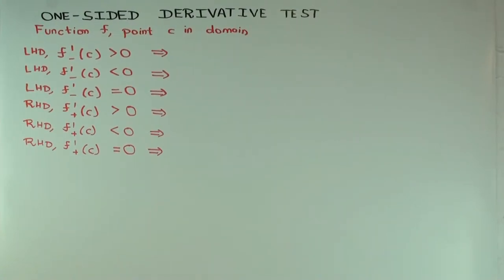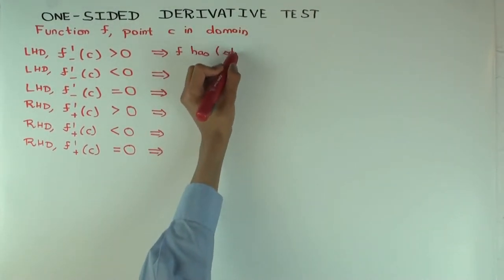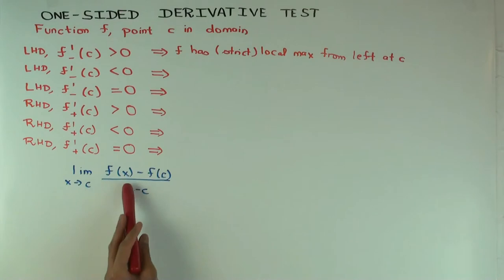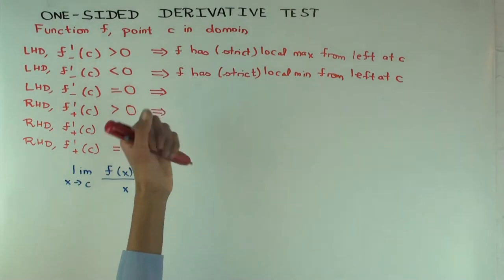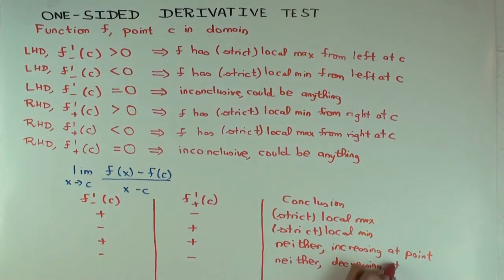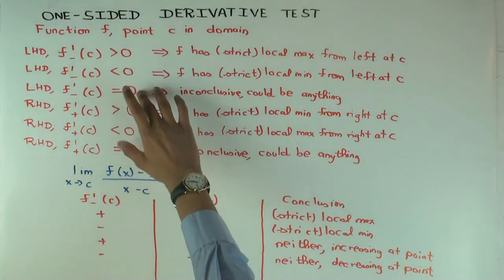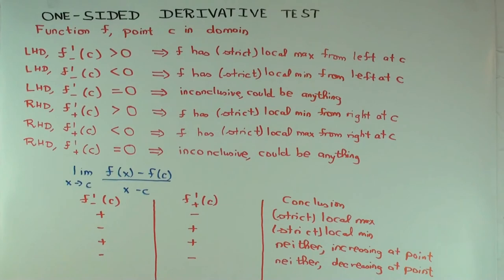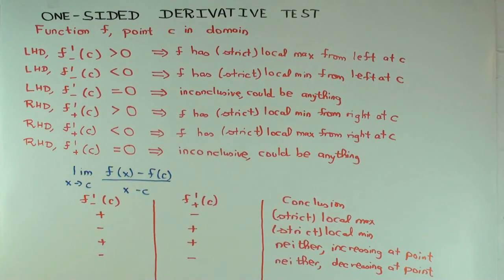One-sided derivative test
Video created by Ruinan Liu and Vipul Naik.